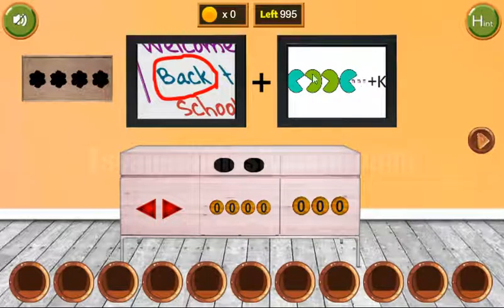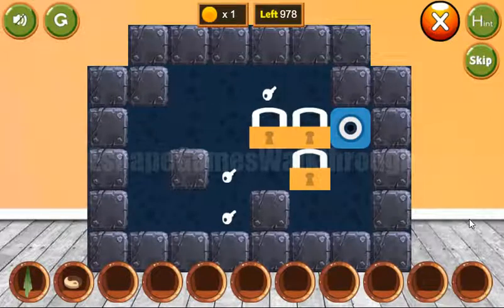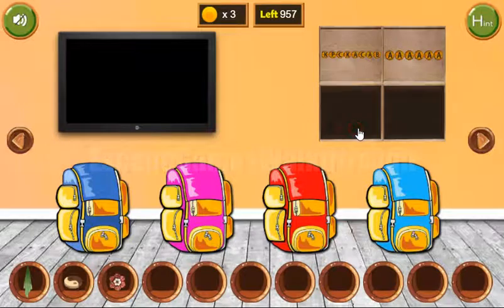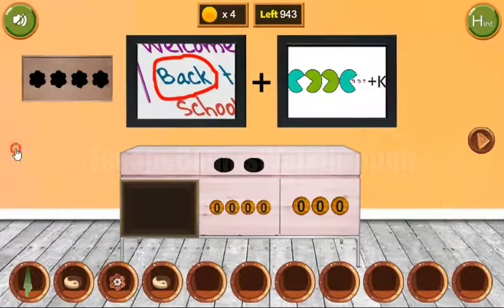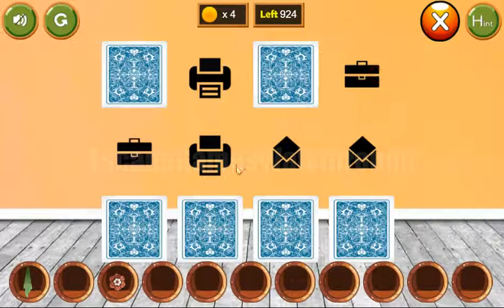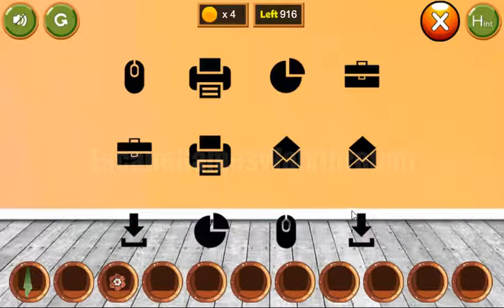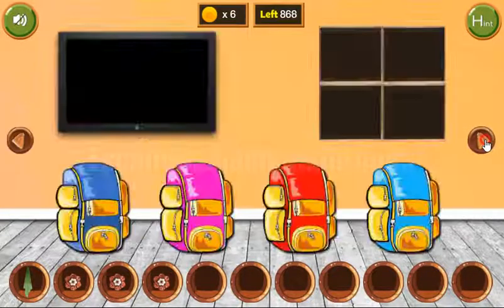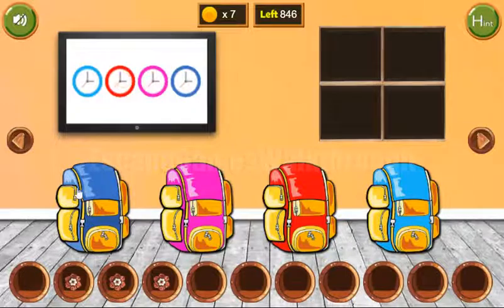8B Kelvin Trekking Escape Walkthrough [8bGames]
8B Kelvin Trekking Escape Walkthrough [8bGames]